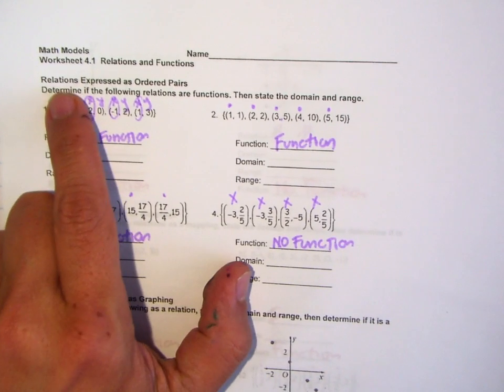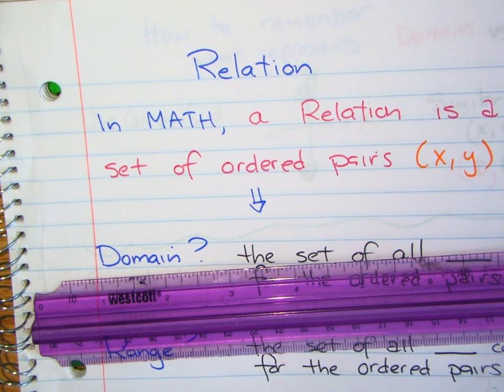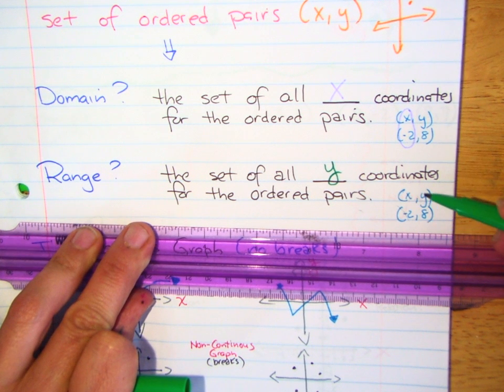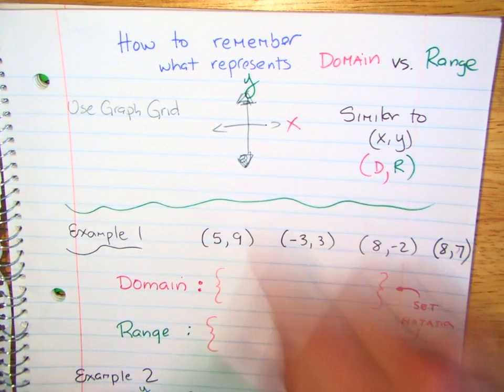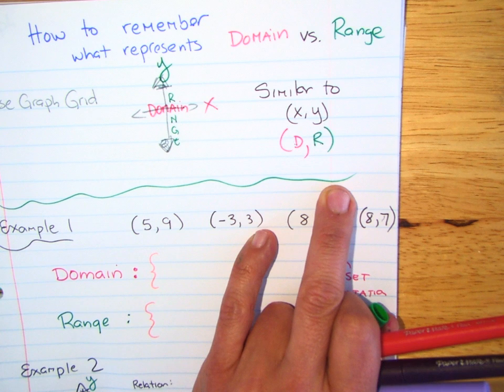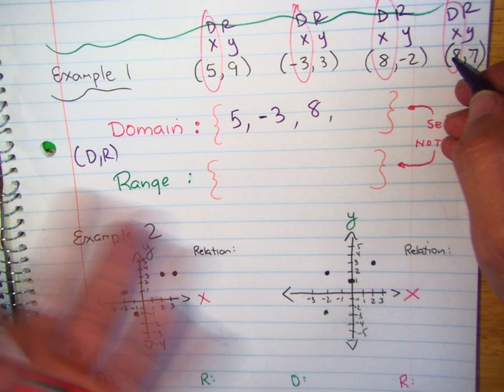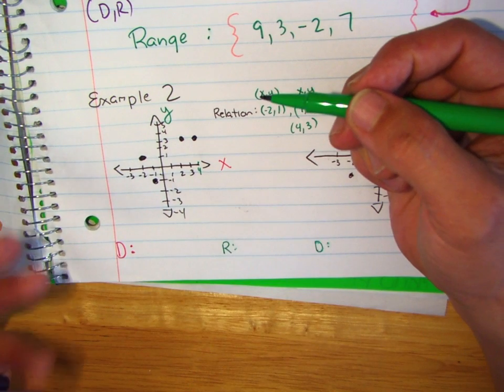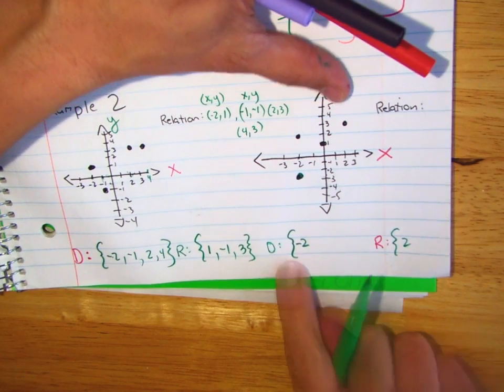math1C Worksheet4 1**